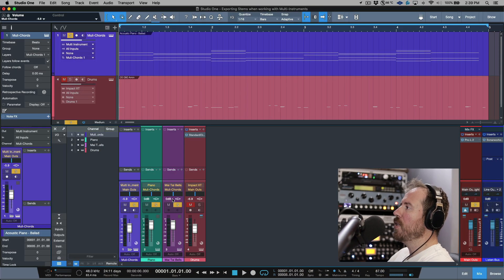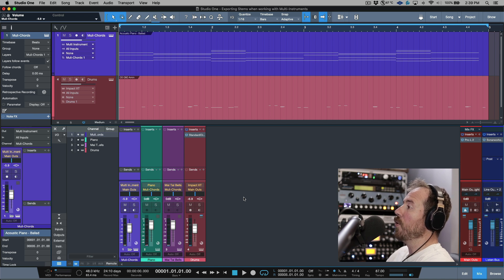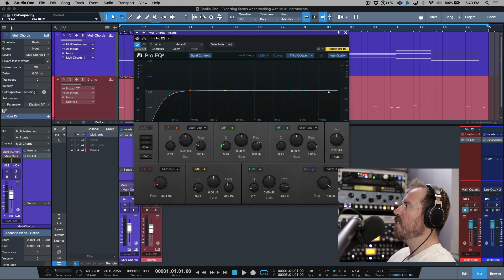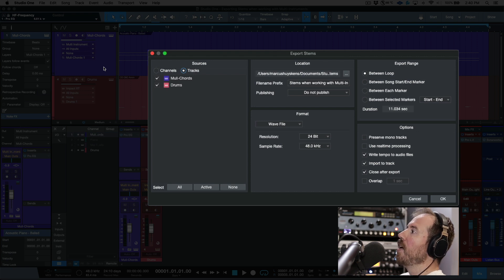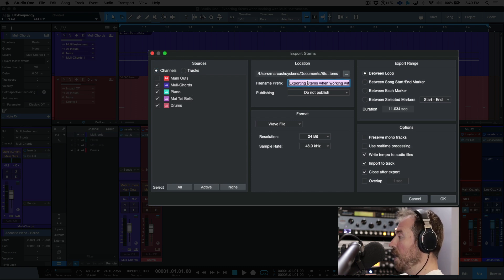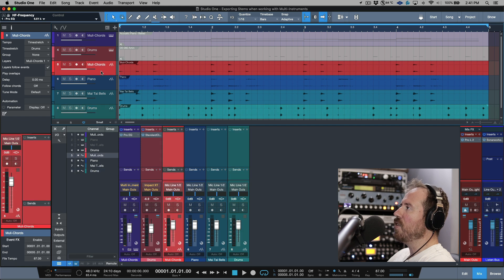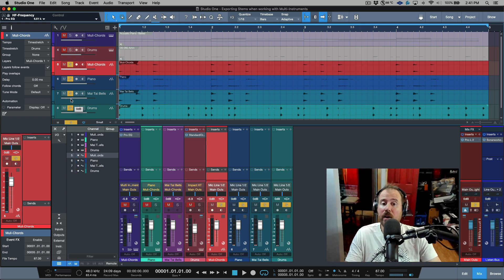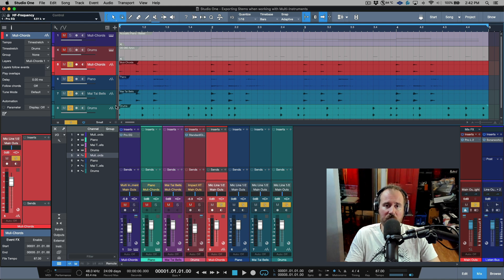Exporting Stems When Working with Multi-Instruments in PreSonus Studio One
In this video, I take a look at a nice feature that allows users to export individual streams of their Multi-Instruments within the 'Export Stems' feature.